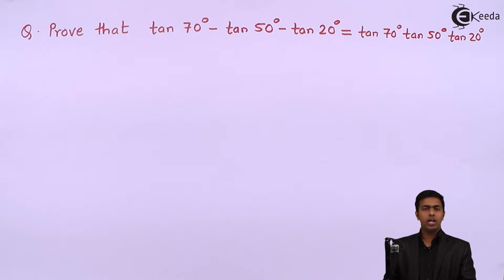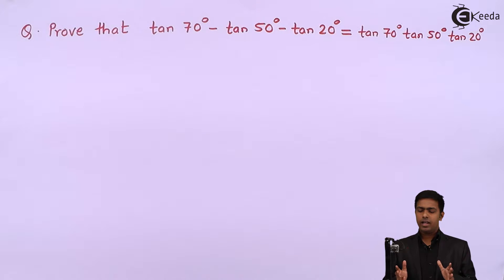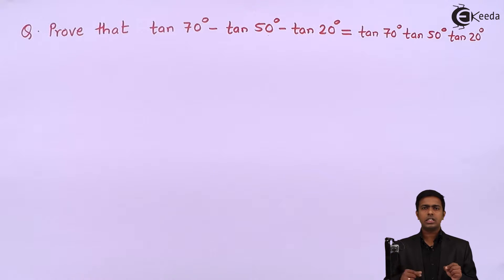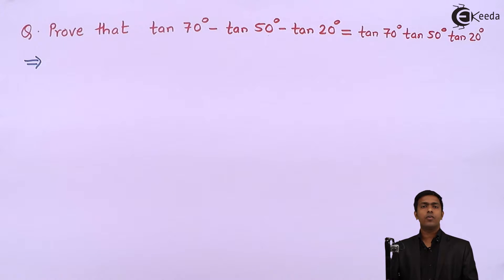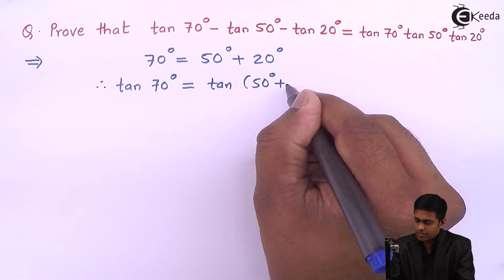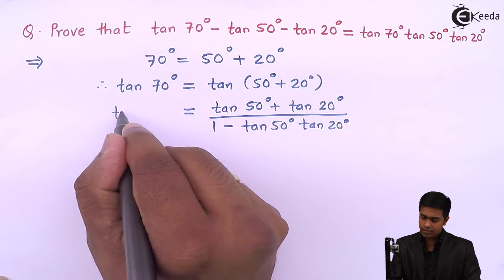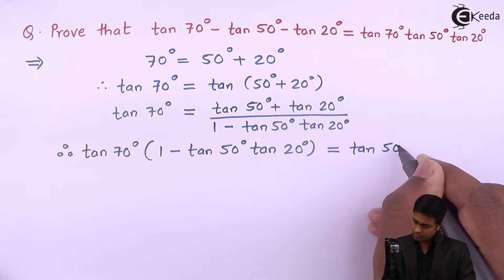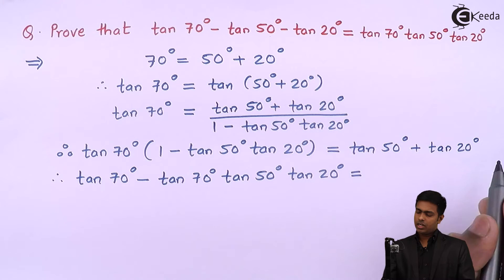Trigonometric Functions of Compound Angles - Problem 9 - Trigonometric Functions of Angles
Video Name - Trigonometric Functions of Compound Angles  Problem 9

Chapter - Trigonometric Functions of Allied and Compound angles

Happy Learning